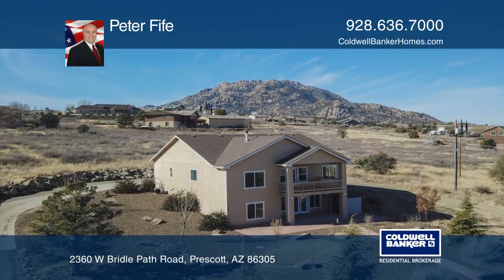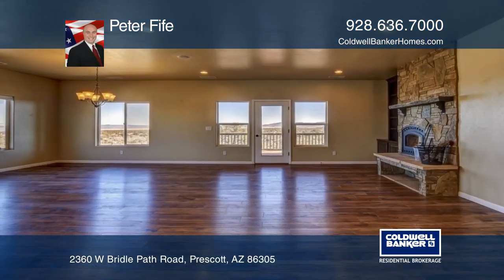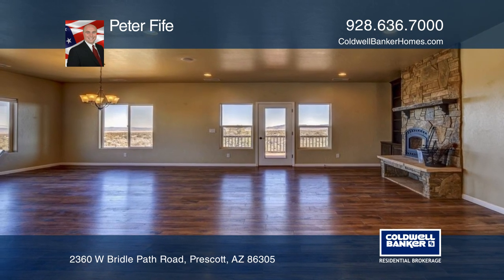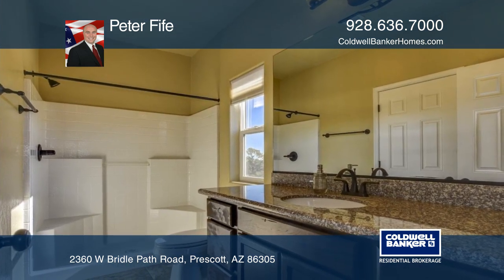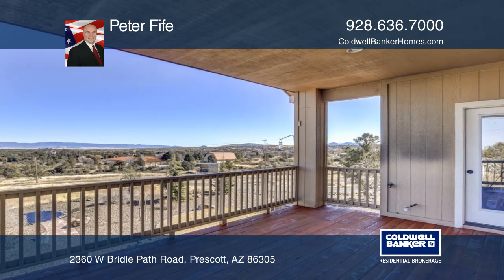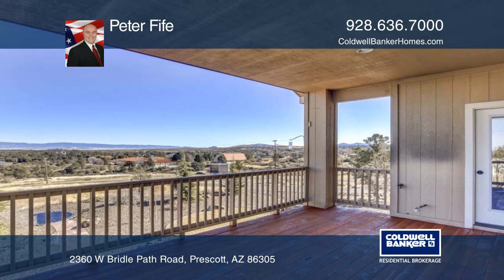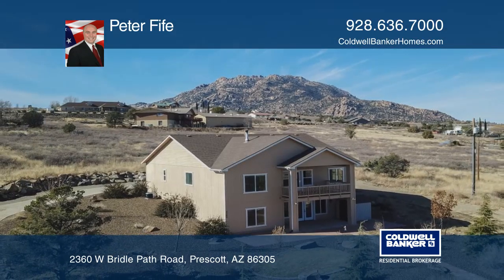2360 W Bridle Path Road Prescott, AZ | ColdwellBankerHomes.com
2360 W Bridle Path Road, Prescott, AZ

This custom built home offers energy efficiency with solar, tankless hot water heater, and amazing views! High-end upgrades include Hickory cabinets, granite counter tops, wood-like laminate flooring, a wood burning fireplace, and Pellet Stove. The home offers a spacious master bedroom with a large